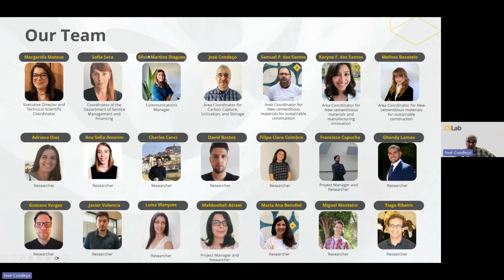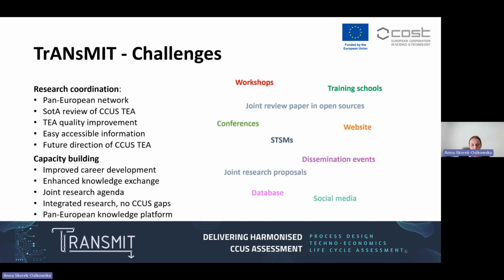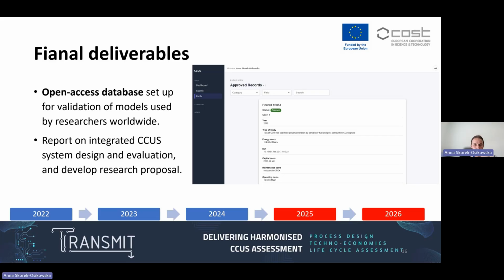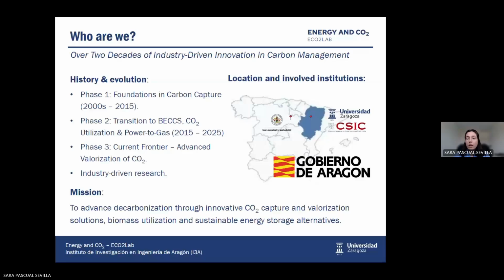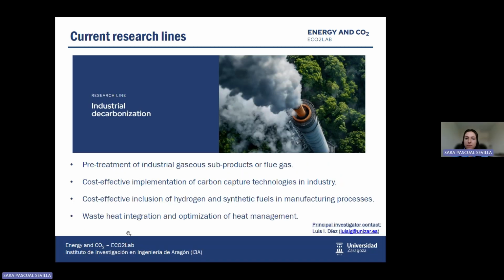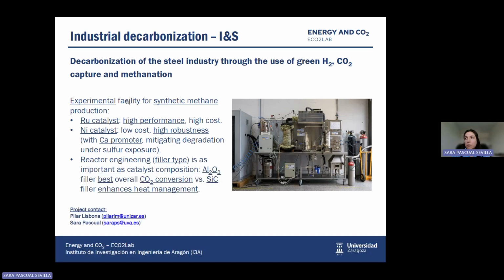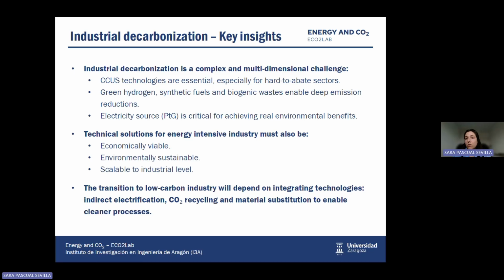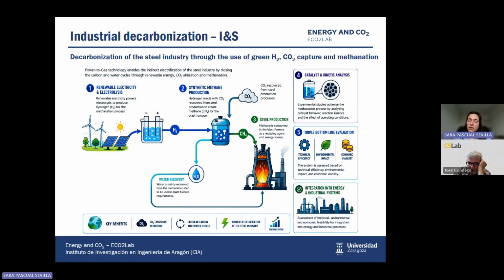Webinar | C5LAB@trANsMIT: A Pathway to Connecting Knowledge, Technology and Industry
The webinar “C5Lab@TrANsMIT: A Pathway to Connecting Knowledge, Technology and Industry” brought together experts to share insights on carbon capture, utilisation and storage (CCUS) and its role in the decarbonisation of the industrial sector. The session included an overview of TrANsMIT activities, followed by a presentation on practical experiences in industrial decarbonisation, and concluded with a Q&A session.

TrANsMIT was a COST Action dedicated to advancing techno-economic analysis (TEA) across the full CCUS value chain, promoting a harmonised and integrated approach at the European level. By connecting academia, research institutions and industry, the initiative aimed to support the development and deployment of efficient and economically viable CCUS solutions.

C5Lab was part of this COST Action, contributing to the collaborative effort to strengthen knowledge sharing and foster innovation in CCUS across Europe.